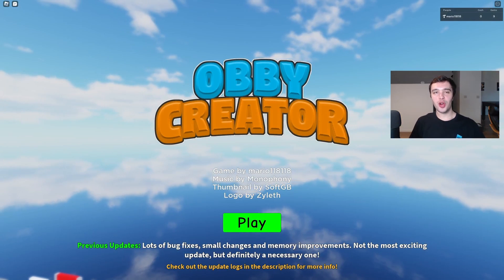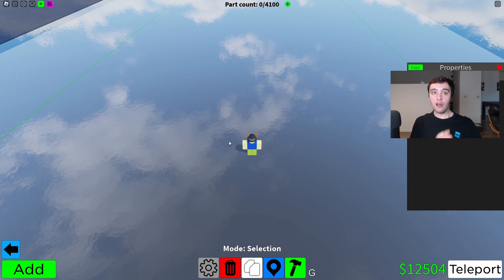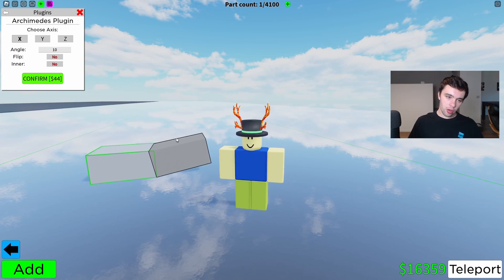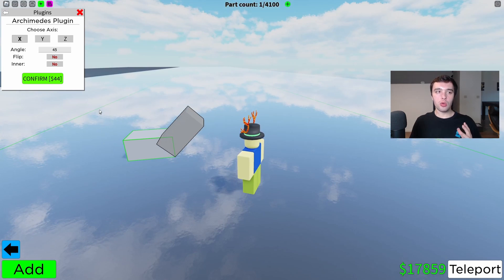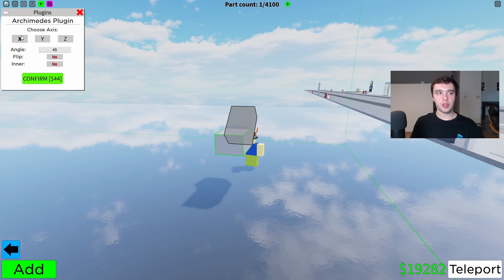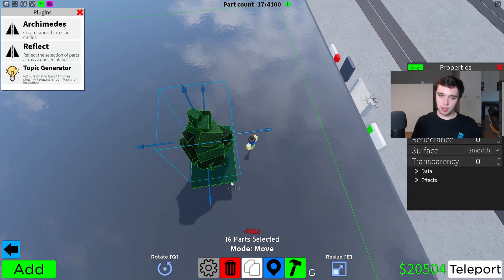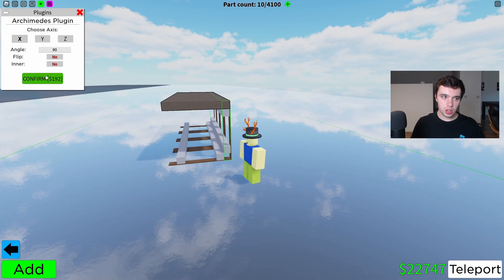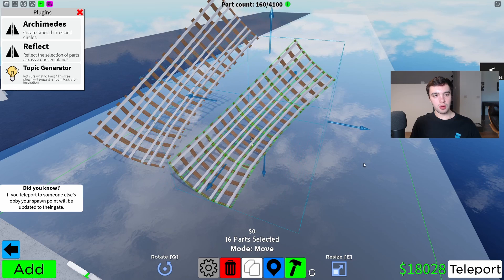NEW Archimedes Plugin! | Obby Creator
Heyo! Today I will be showing you how to use the new Archimedes Plugin that I recently added to Obby Creator. The plugin cost 80 Robux to unlock. It's inspired by a plugin made for Roblox Studio and it makes it much easier to make curves and arcs!